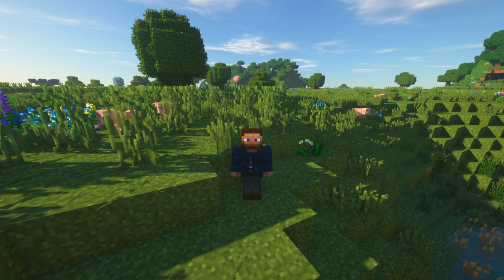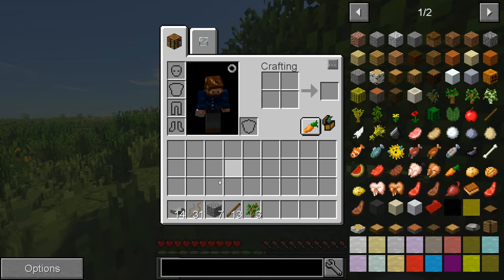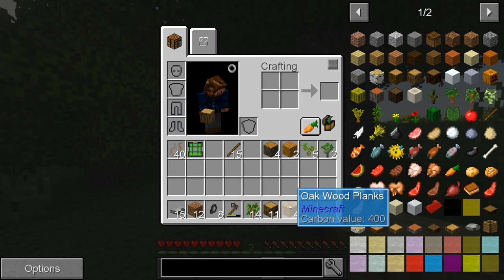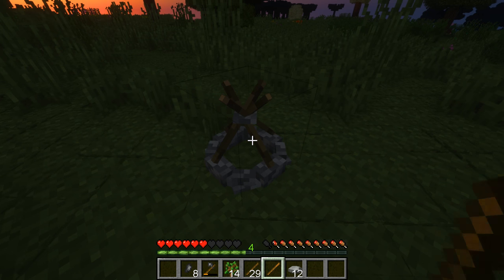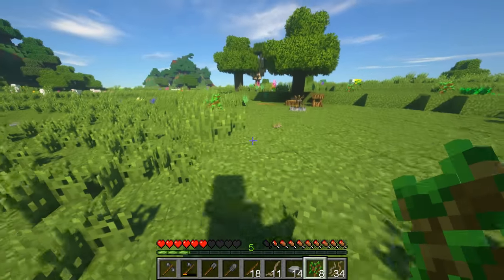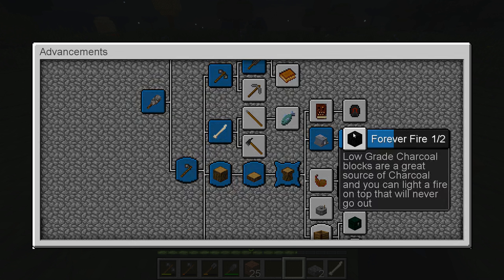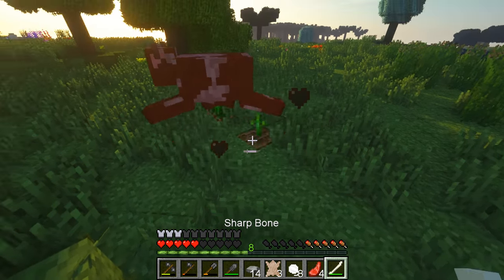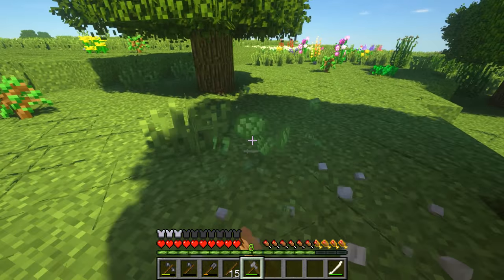SevTech: Ages EP1 Age Zero Progression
I have a new Modpack Out!

Seed: ChosenArchitect

► SevTech: Ages is a massive modpack packed with content and progression. This pack focuses on providing the player a long-term progression experience with a purpose. SevTech introduces a number of mechanics never before done such as: hiding ore until unlocked, dynamically hidden items and recipes based on progress, new mobs appear as you progress further and much more! The modpack uses the vanilla advancement system to guide the player along while still allowing an open, sandbox experience. As you progress through the hundreds of custom advancements you will unlock new "ages" which will show you new mods to work through.

Note: This pack will continue to add content after its initial release. The aim of these updates will be to provide a prestige system, more advancements, extra end-game content, and bug fixes. We will do everything in our power to make sure no update will corrupt worlds and a transition into a new update is as smooth as possible.

► Cobblenauts
Join the Cobblenauts on a new adventure with this new modded Minecraft modpack by GWSheridan called Forever Stranded: Lost Souls! It's a sequel pack to the previous Forever Stranded modpack! It's brand new and now has a group of content creators teaming up in a new collaborative effort called the Cobblenauts trying it out! Cobblenaut crew including but not limited to some of the below:
Keep Up To Date!